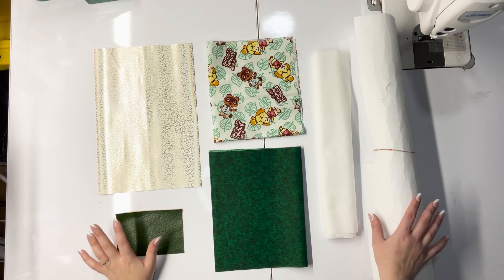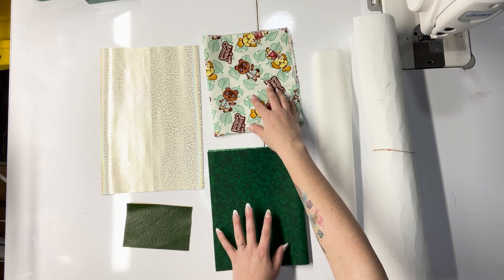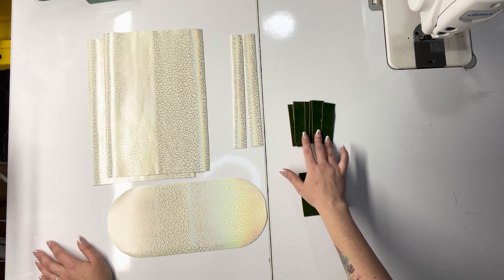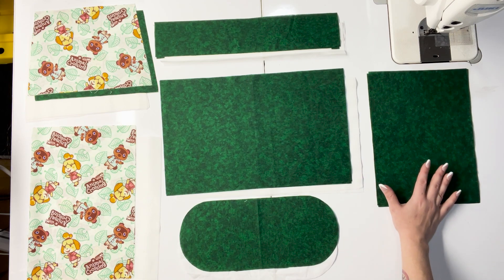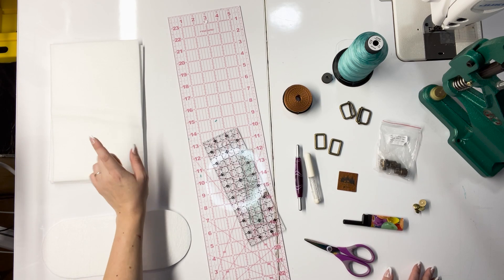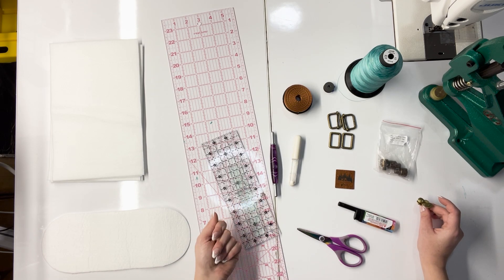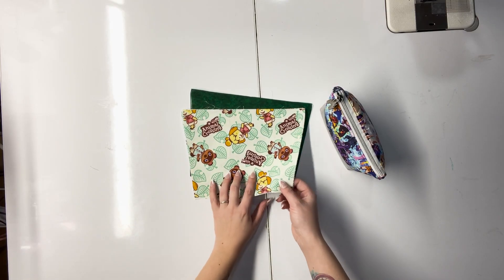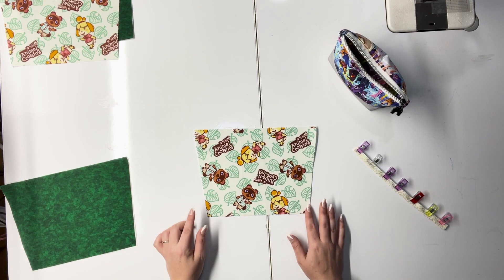This Backpack Pattern Does NOT Get Enough Hype..........Roxanne Backpack Tote by Swoon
I truly believe this bag is not getting the hype that it deserves. The Roxanne backpack tote from Swoon is a beautiful bag that comes together quickly and doesn't use too much material or hardware. It's a perfect beginner-ish bag that I hope to see more people making.

materials:
Animal Crossing Cotton Fabric: Joanns
Green Cotton Fabric: Joanns
SF 101: Walmart (lol)
Peltex 71: Local sewing shop
Fusible Fleece: Local Sewing Shop